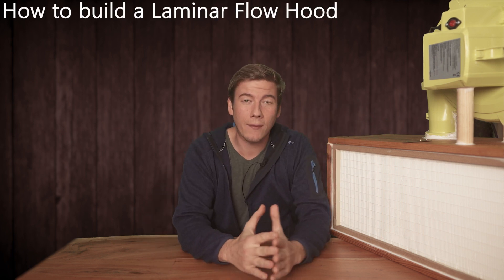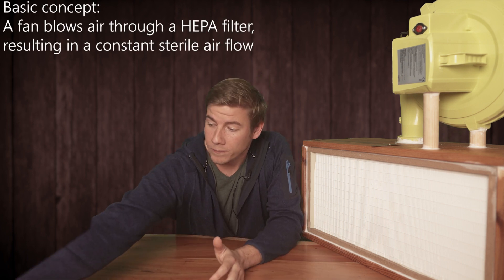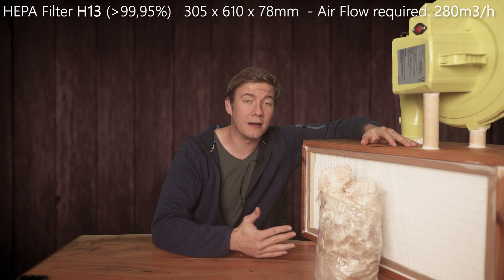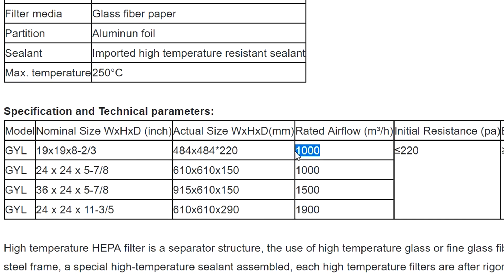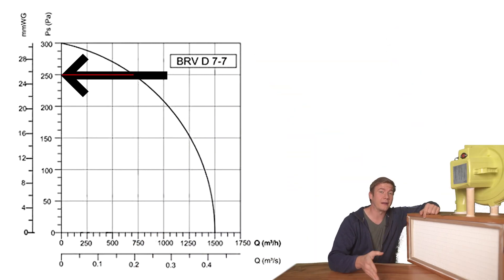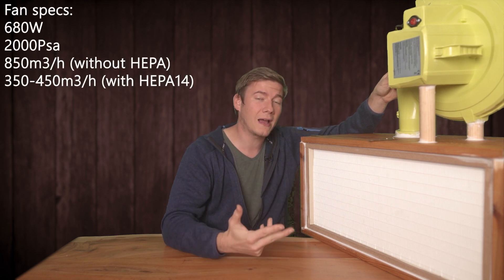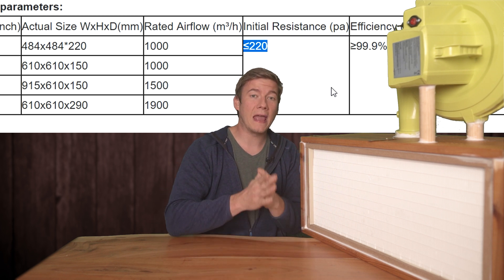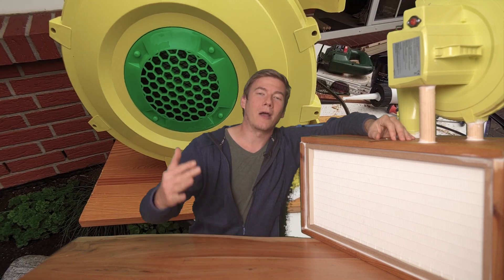How to build a cheap DIY Laminar Flow Hood | Choose Filter and Fan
How to build a cheap DIY Laminar Flow Hood | Choose correct Filter Size and Fan Power. Before we finally build everything together we need to talk about the parameters to guarantee a sterile air flow at the end to grow mushrooms successfully.

Gear I used to build my Laminar Flow Hood:
Fan 680W